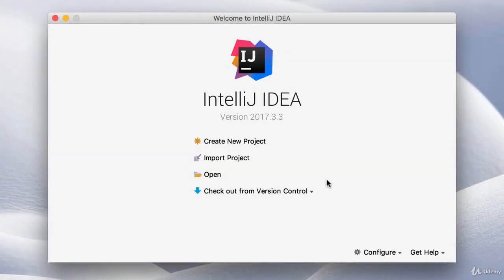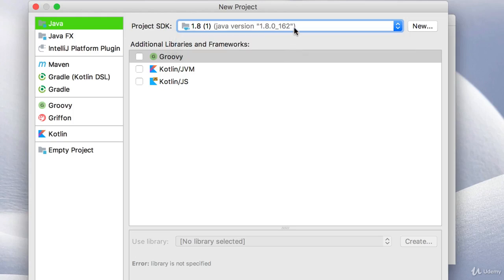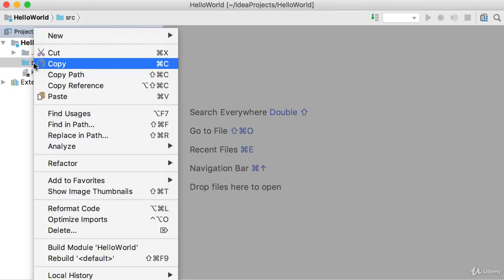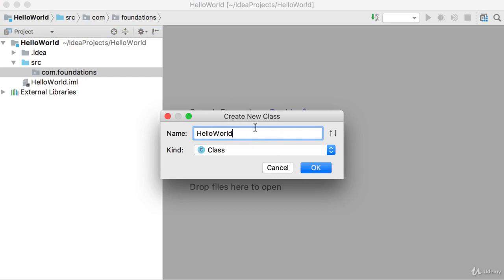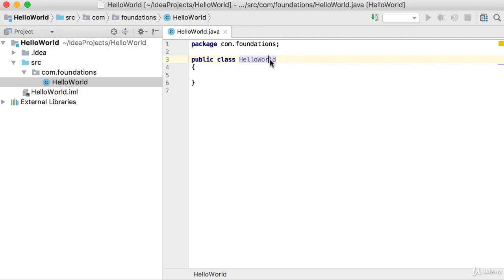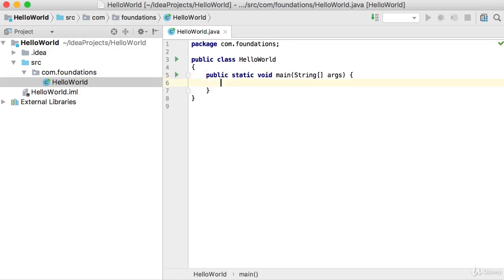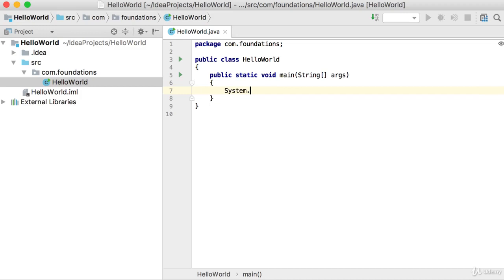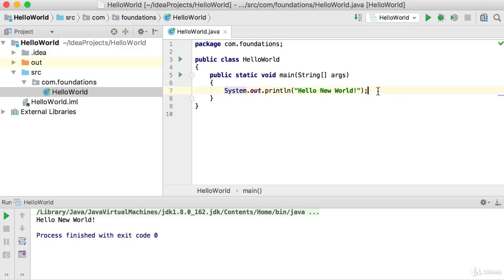2 Packages, classes and running your first program ( java )